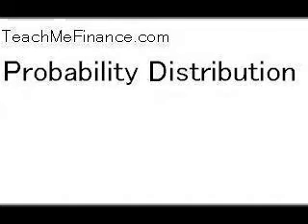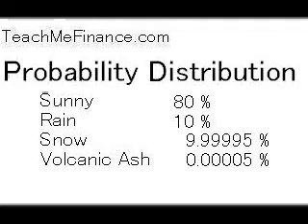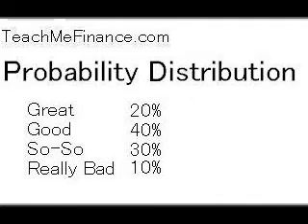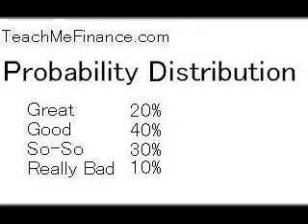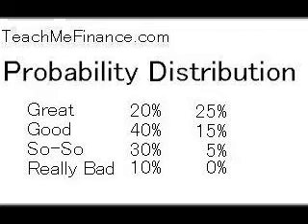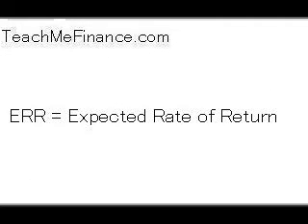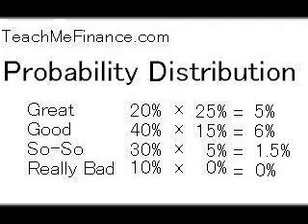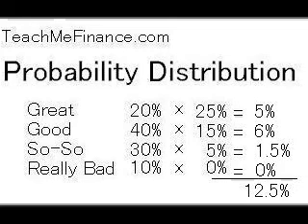Probability Distribution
Probability Distribution, Taking a Weighted Average, Expected Rate of Return (ERR)